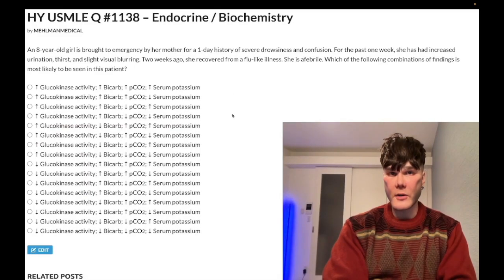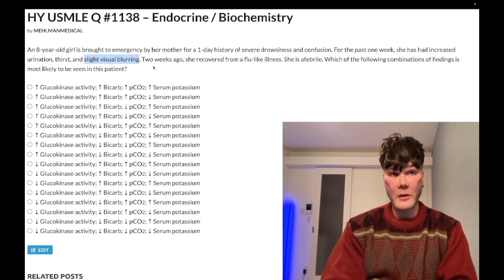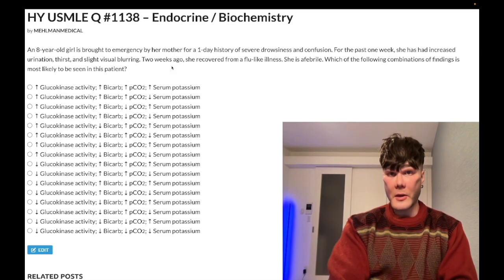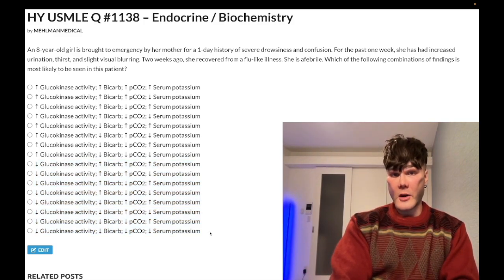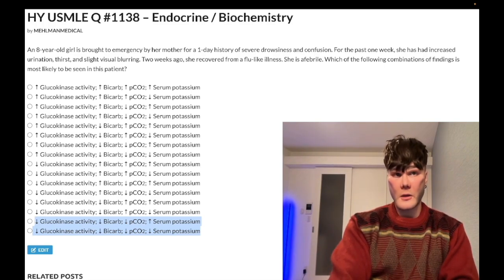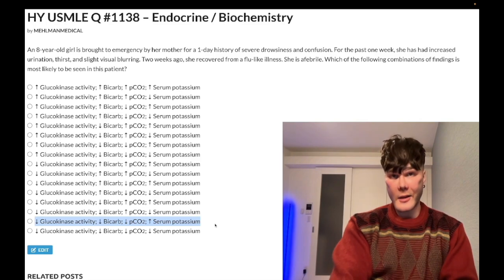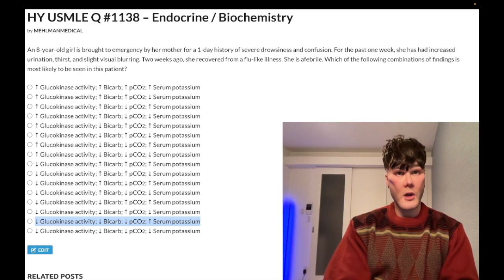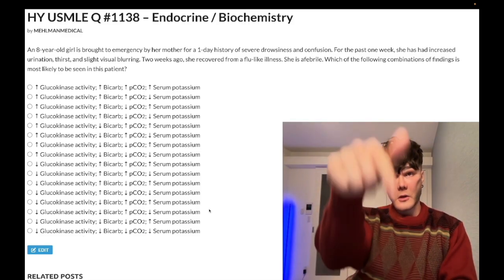HY USMLE Q #1138 – Endocrine / Biochemistry